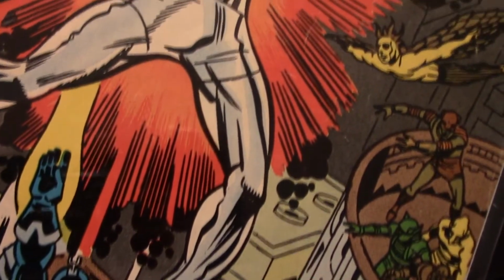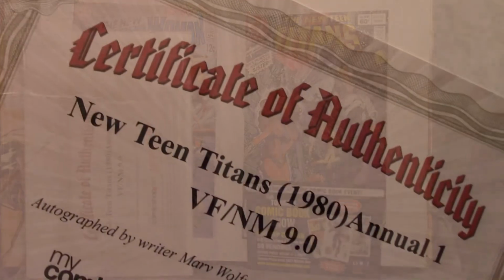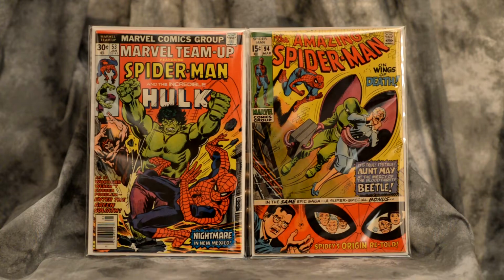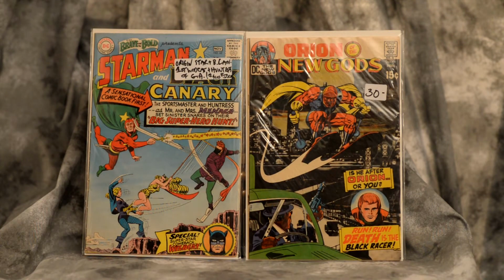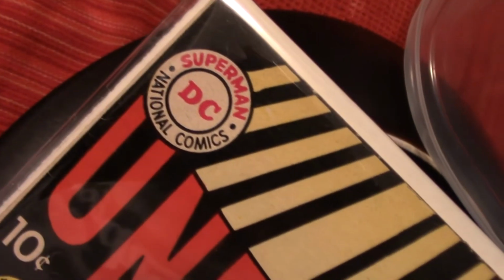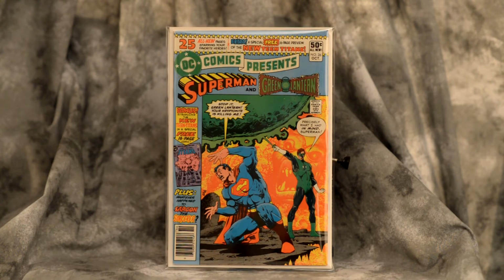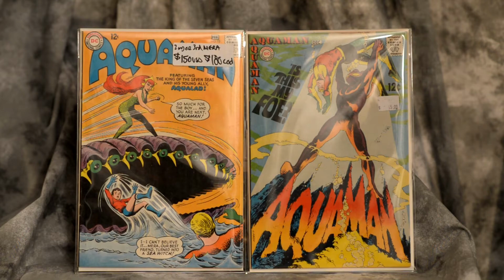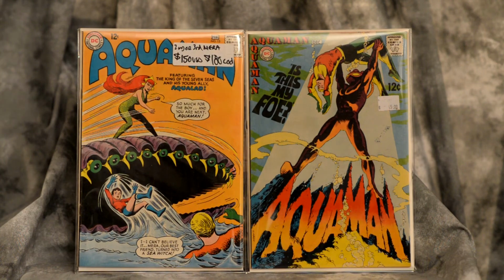Episode 47 - Fan Expo 2016 Part 2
The second part of our 2016 comic haul from Fan Expo 2016 in Toronto.  Some really great keys in this Episode.